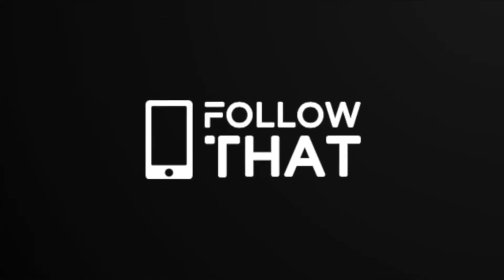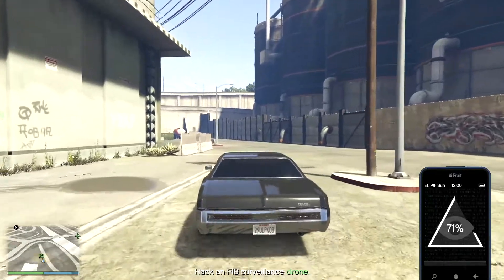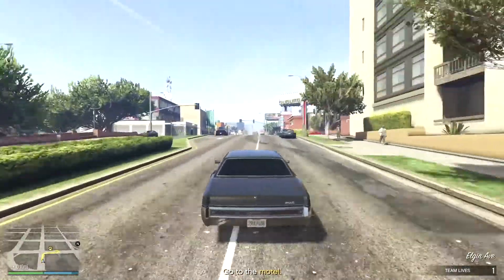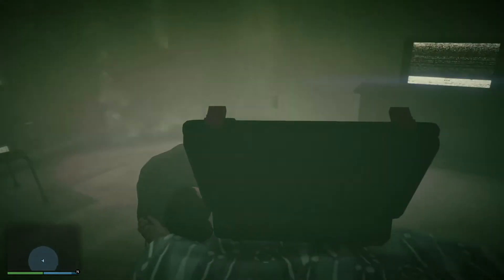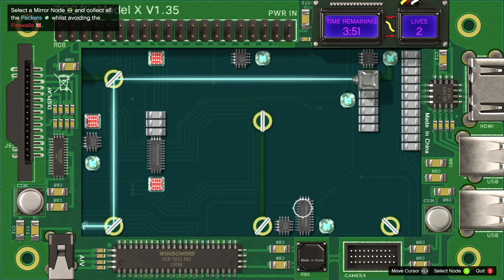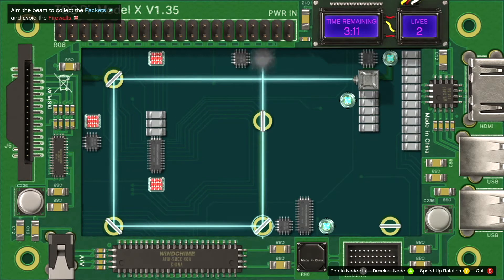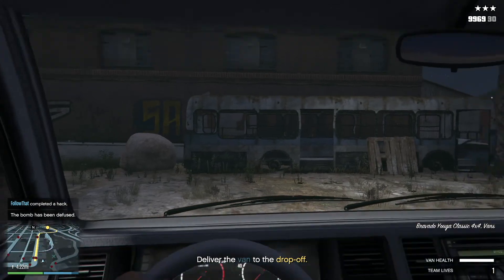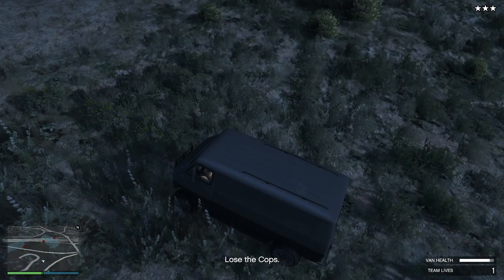Counterintelligence, 2nd Agent ULP mission 2 tips & walkthrough GTA Online Criminal Intelligence DLC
It's time for the second mission in the new DLC which is relatively straightforward with a retro circuit game and a chase to deliver the van where you can avoid the chasers by going off road.